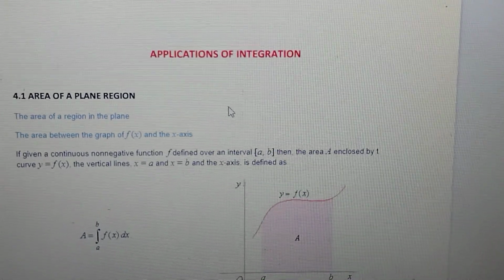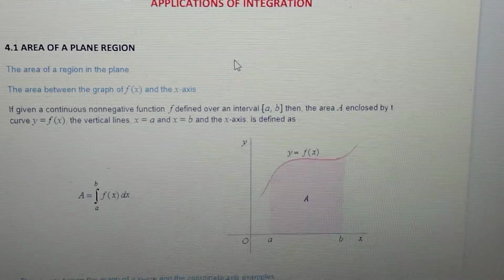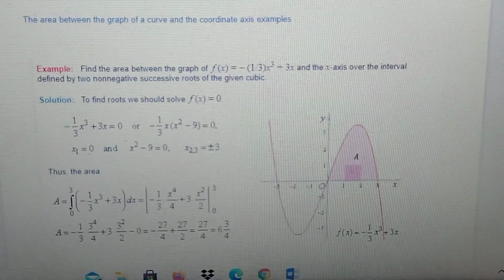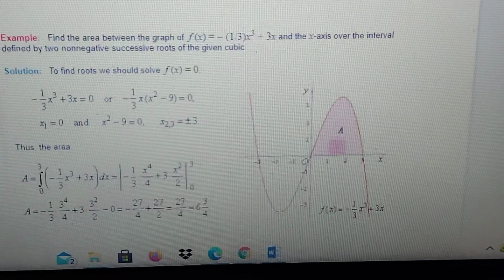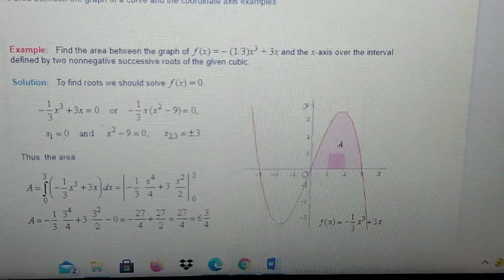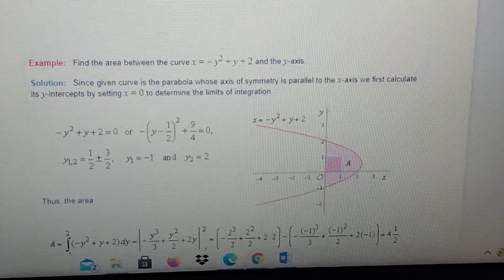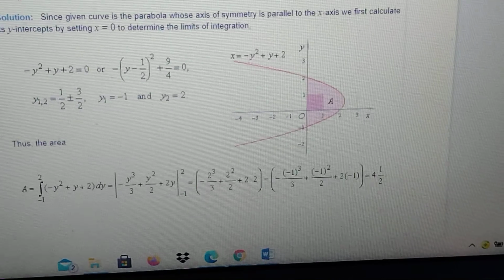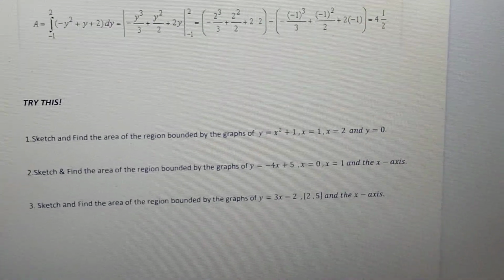Finding the area of a Plane Region.